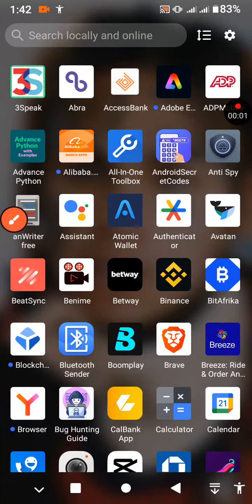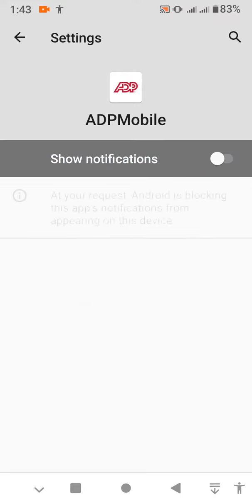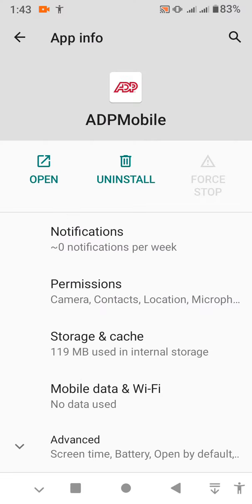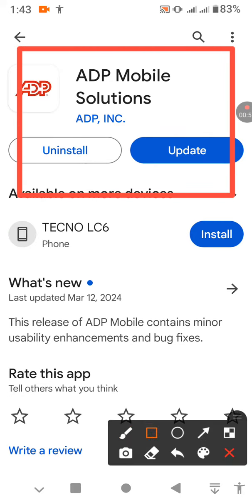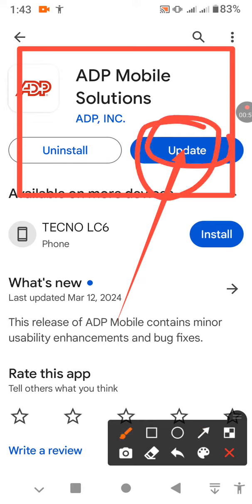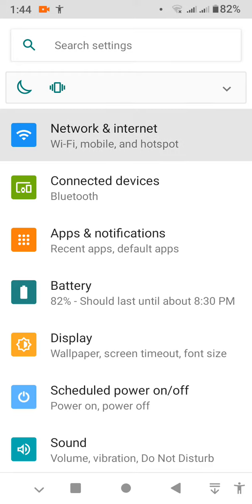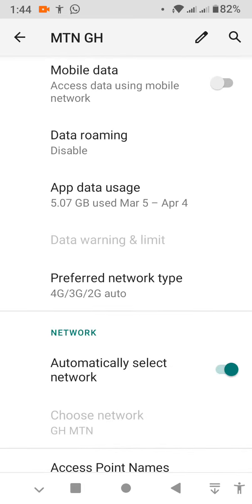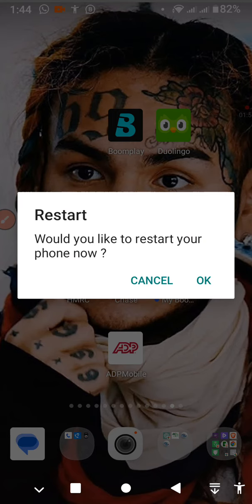How to fix ADP Mobile not compatible with your device | ADP Mobile is no longer compatible